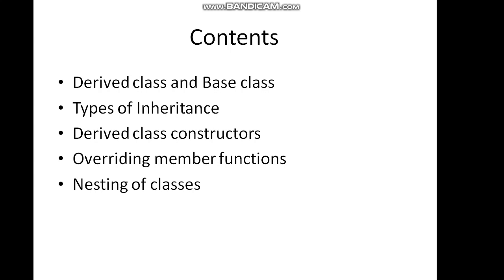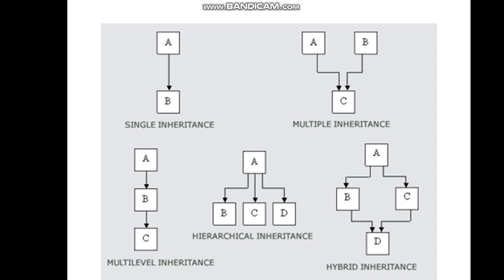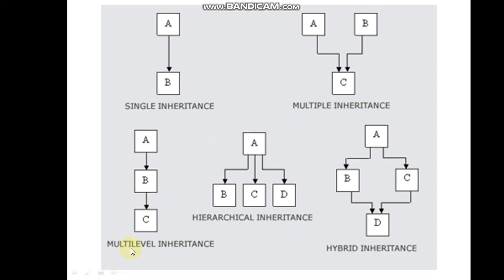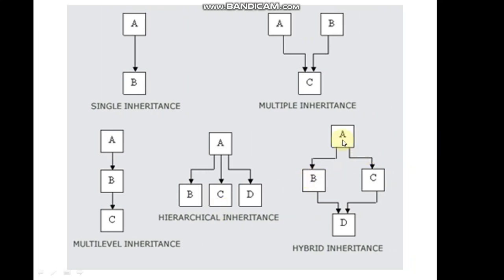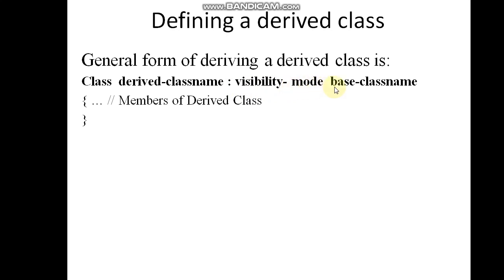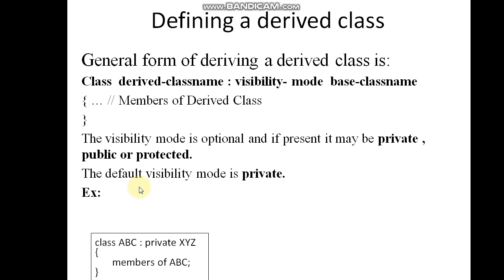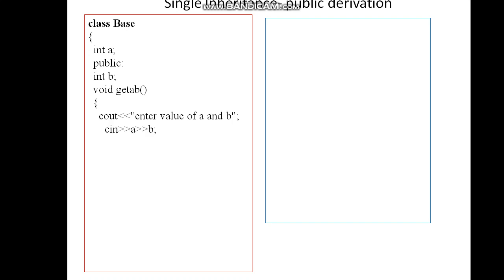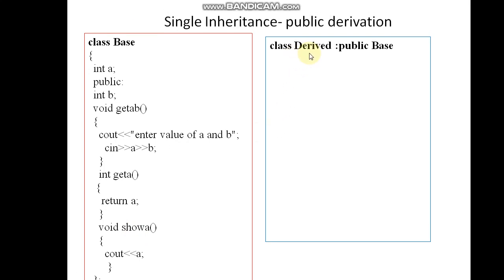Sinhgle Inheritance Part 1